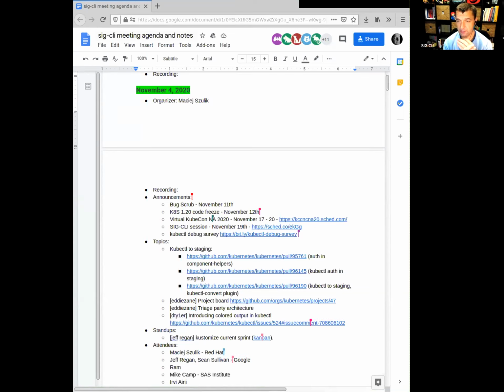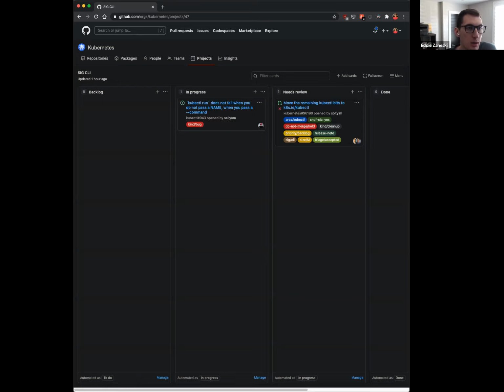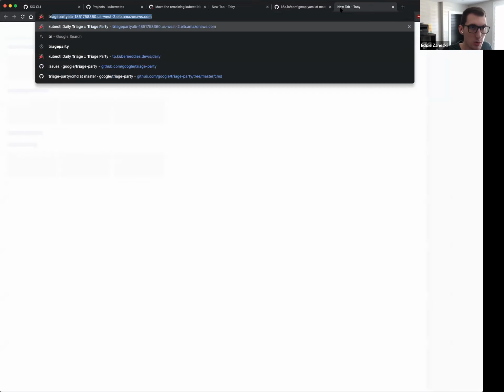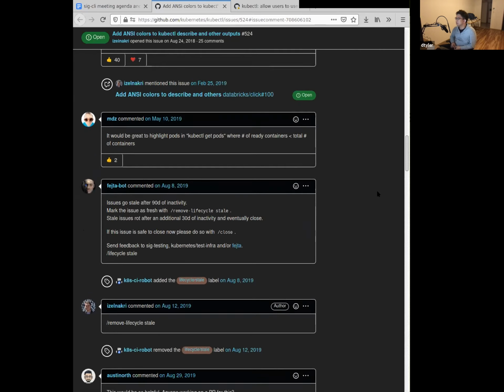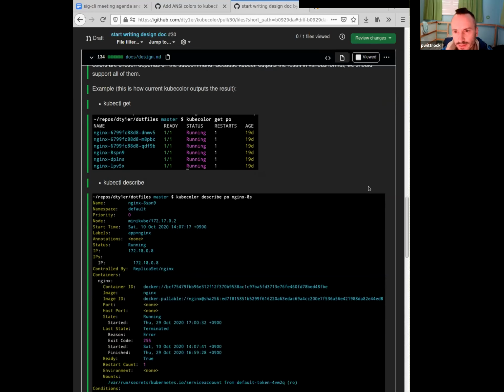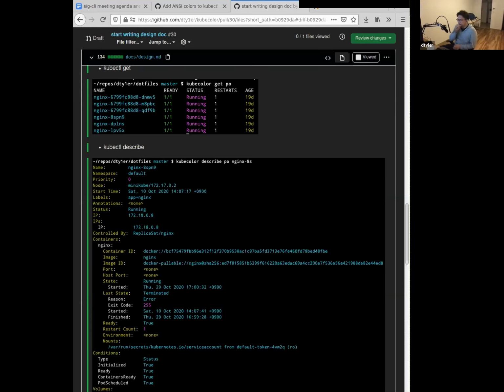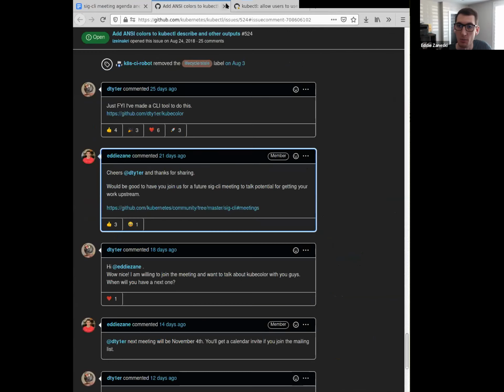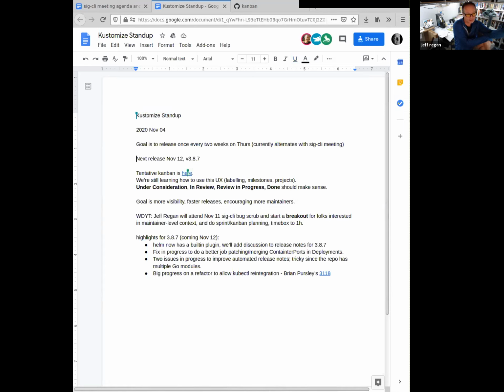Kubernetes SIG CLI 20201104